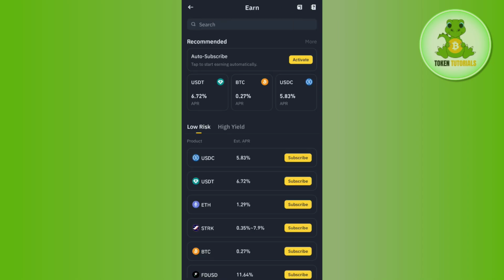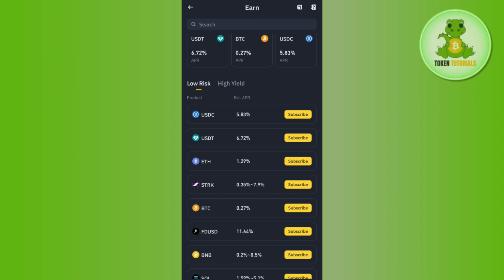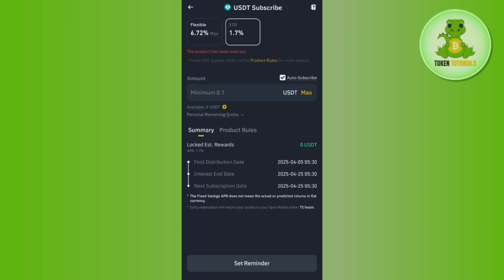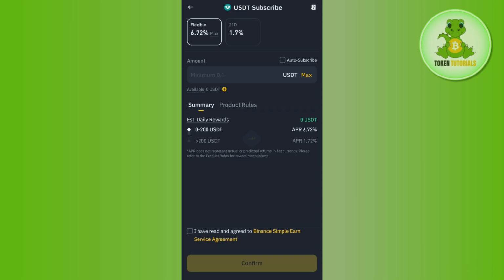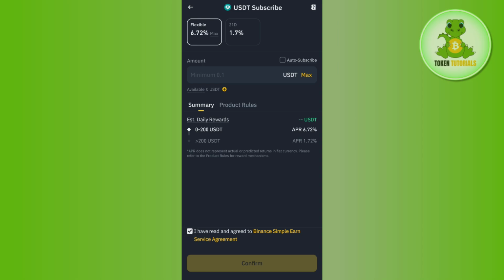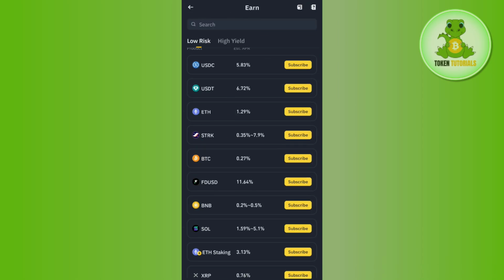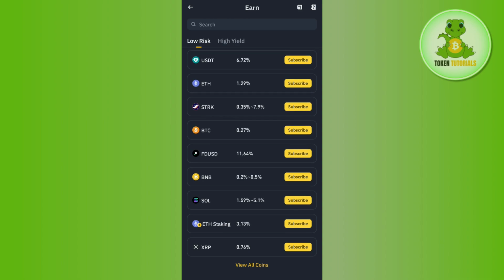How To Stake USDT ON Binance | Crypto Staking on Binance Tutorial (2025)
Welcome to Token Tutorials! In this video, I will show you How To Stake USDT ON Binance | Crypto Staking on Binance Tutorial (2025)